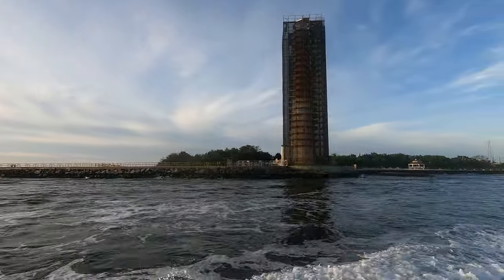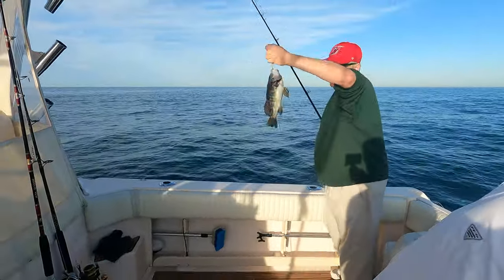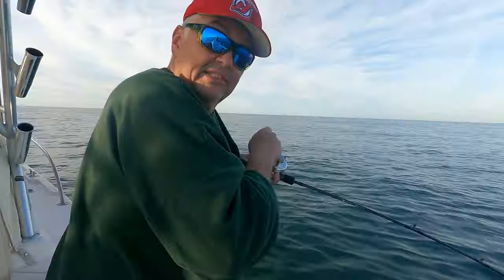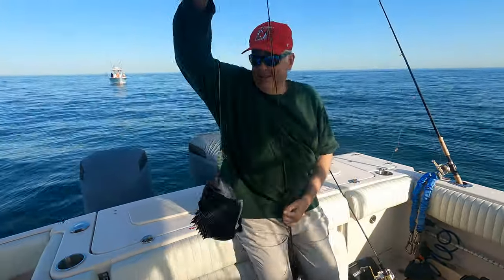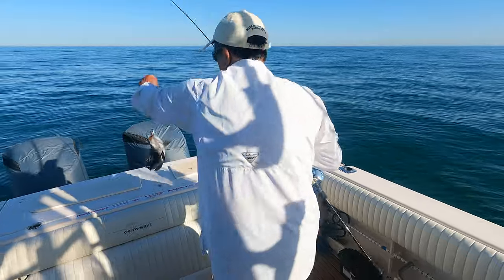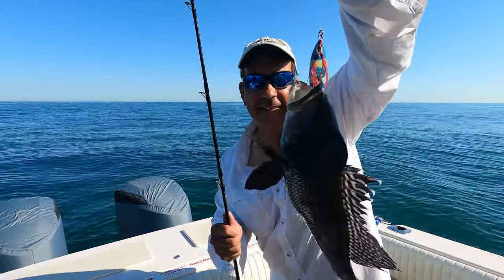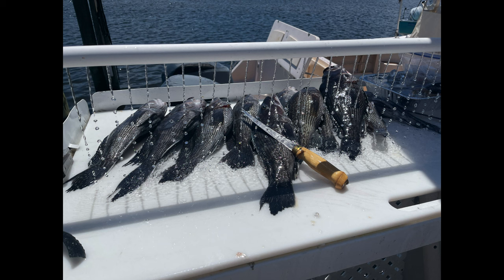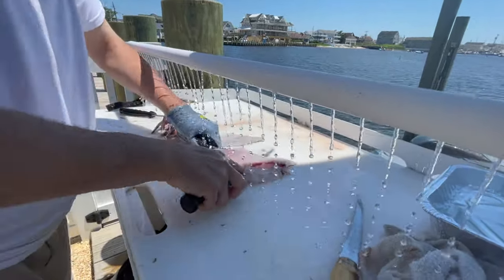Slow Pitch Madness for NJ Sea Bass - Bait Versus Jigging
Watch the crew go for NJ Sea Bass using proven Slow Pitch techniques from Florida and the crew at John Jigs.  Master Chef Mike shows a classic French recipe classically done with Sole done with NJ Black Sea Bass called  "Black Sea Bass Meuniere ".  Learn Slow Pitch techniques and tackle use to Jig for Sea Bass over a Wreck seven miles off Barnegat Inlet